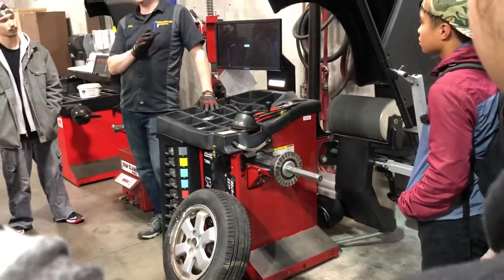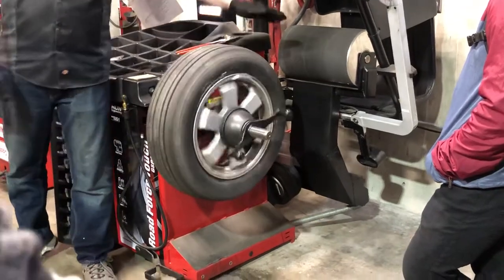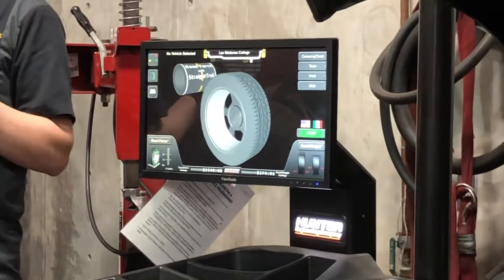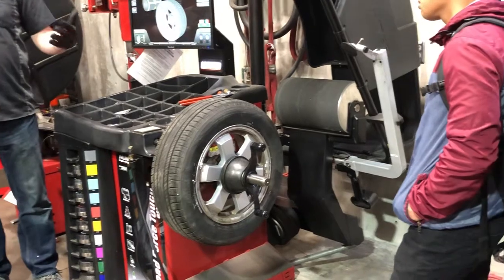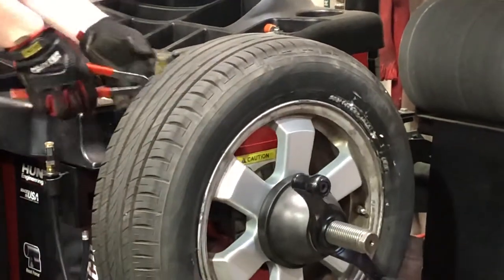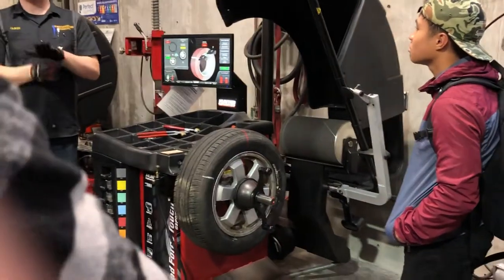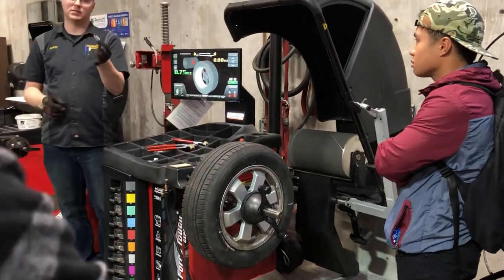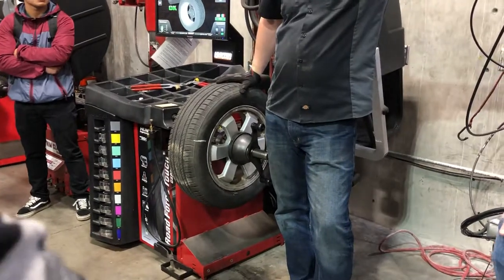Instructor Demonstrates Tire Balancing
Video explains it all

1.  Foul language
2.  Spam
3.  Bullying to other individuals
4.  Racism and sexism. (No sex jokes)